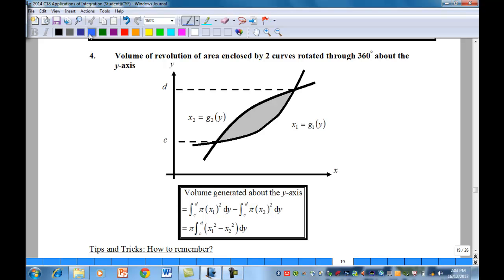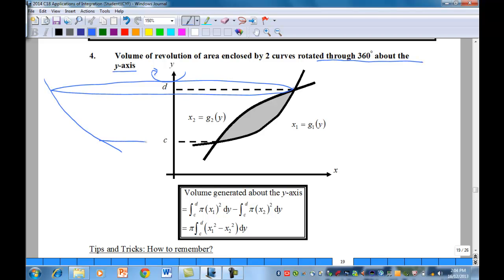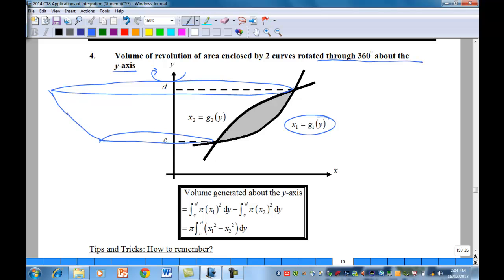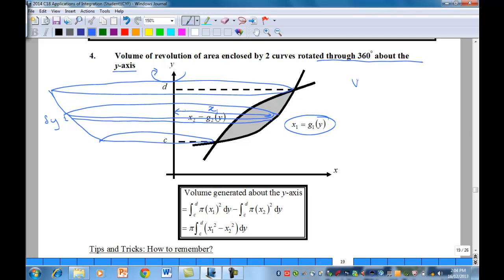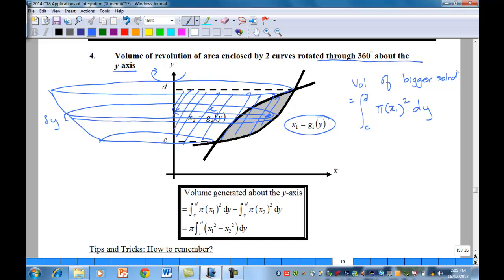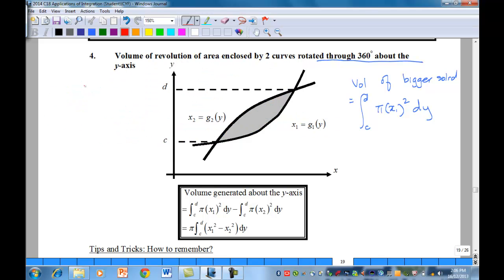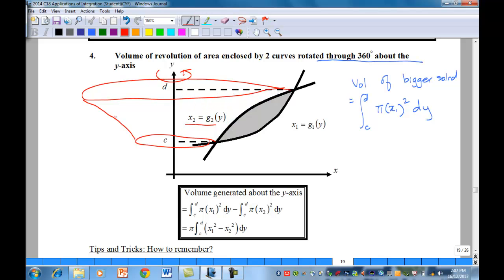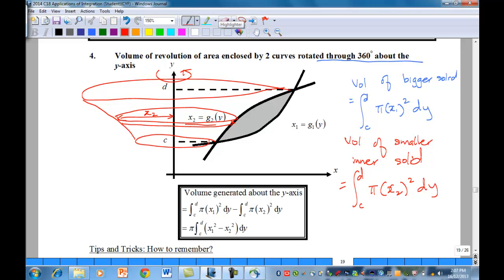Vol generated by area between 2 curves abt y axis